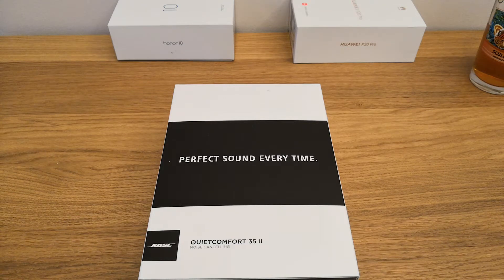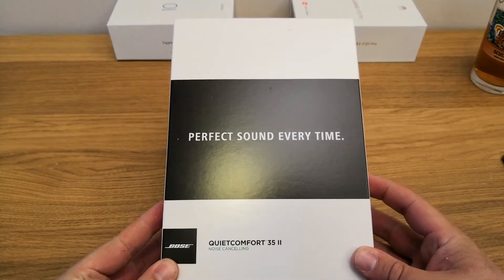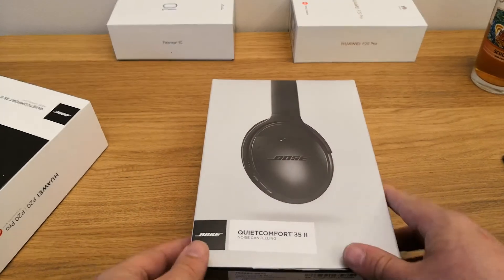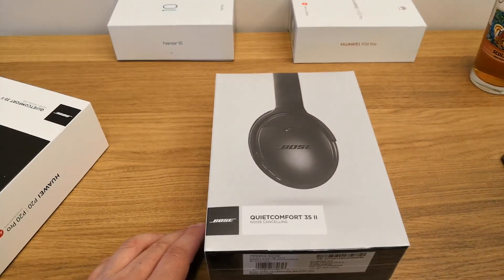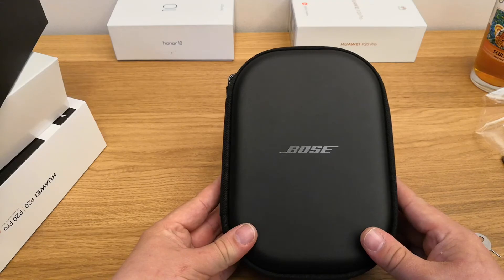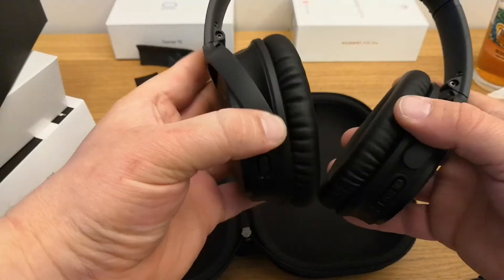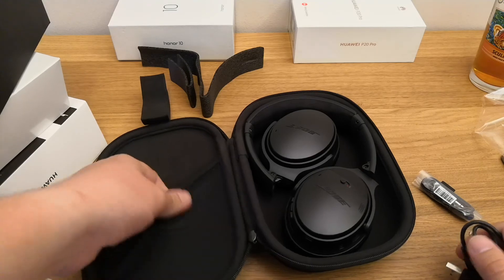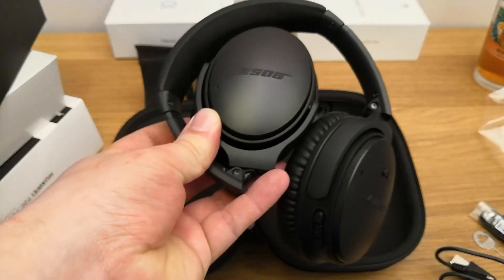Bose QUIETCOMFORT 35 II Unboxing (Huawei P20 Pro UK pre-order offer)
Matteo unboxes the Bose QUIETCOMFORT 35 II wireless headphones with Google Assistant. These Bose QC 35 II were part of the Huawei P20 Pro pre-order offer in the UK.

Bose QuietComfort 35 II Noise Cancelling Bluetooth Headphones available to purchase on amazon

Shot on Honor 10.